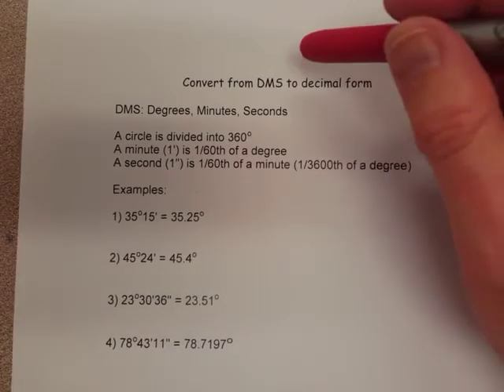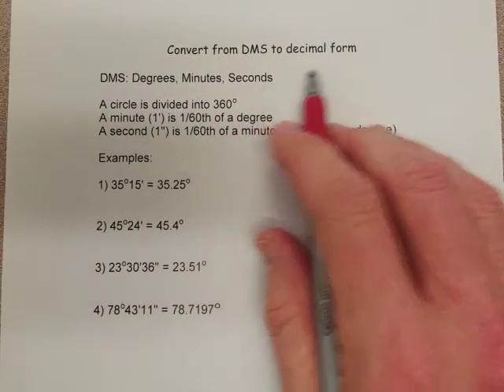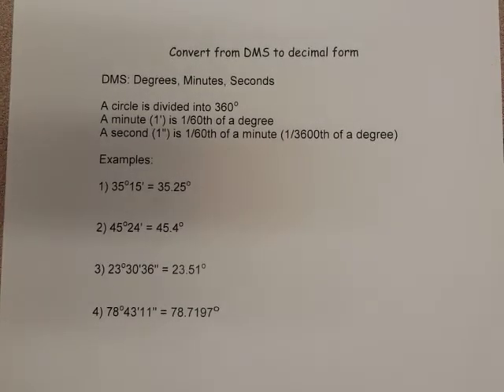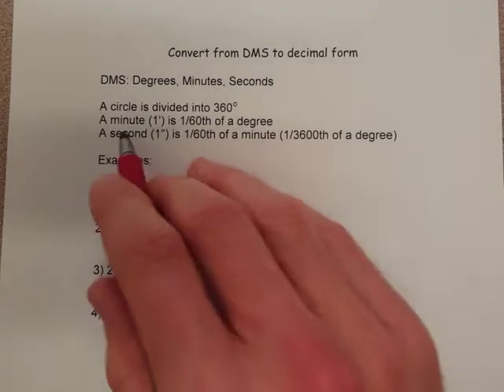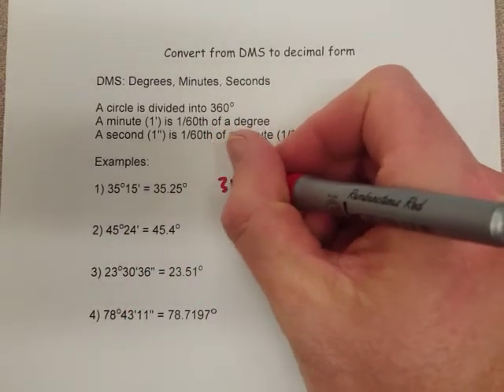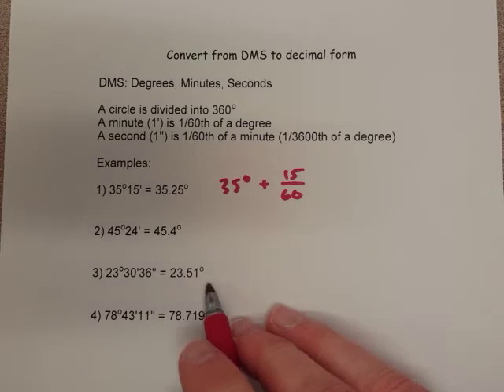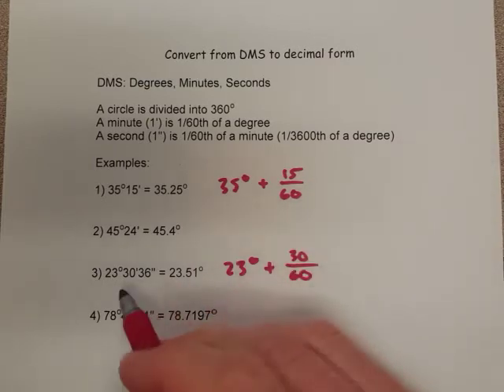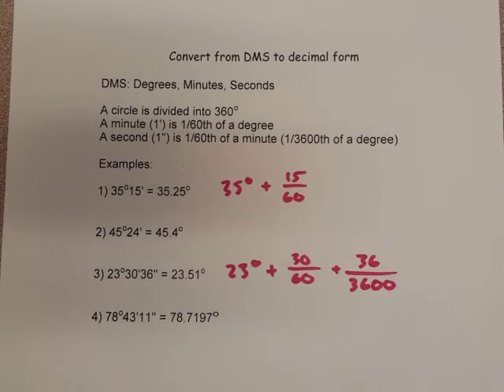4.8D1 DMS to Decimal